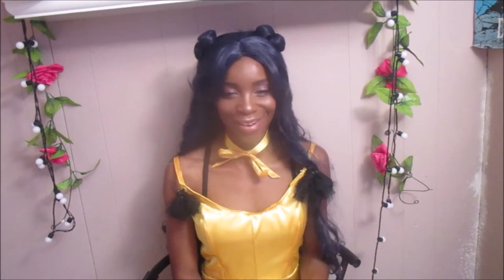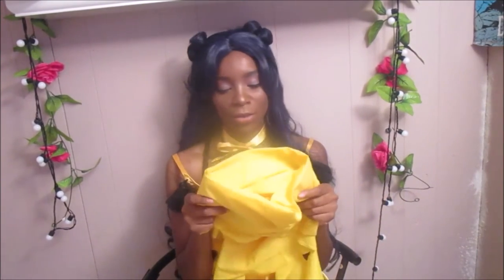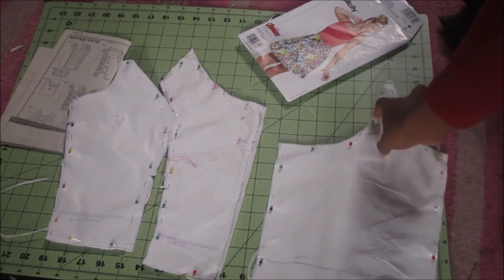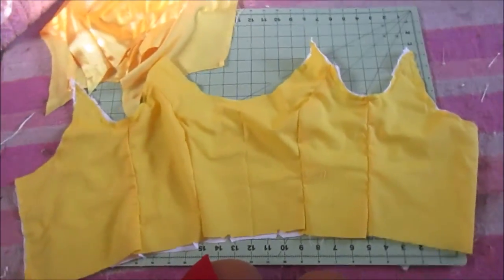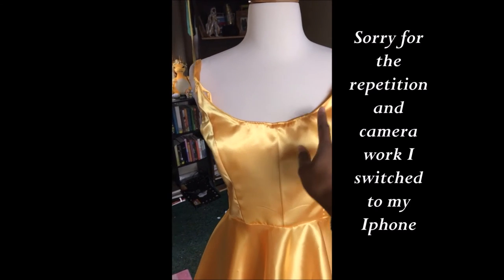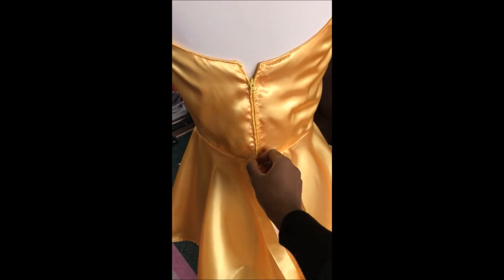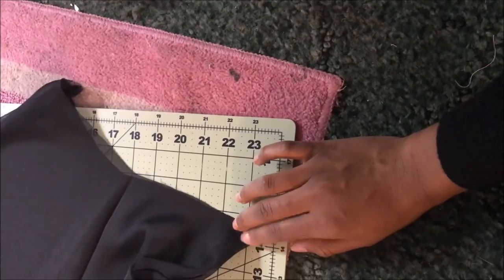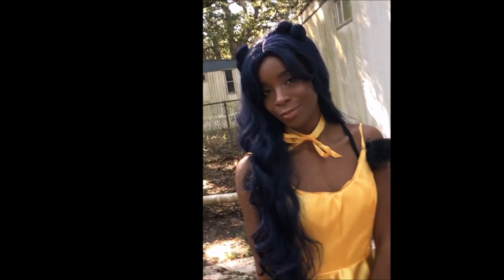Sailor Moon - Human Luna Cosplay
Here's my belated Halloween video for my Human Luna costume. The dress is self made and my first attempt at cosplay.